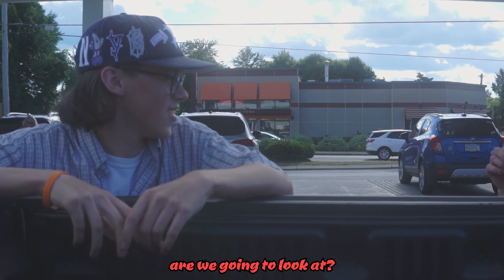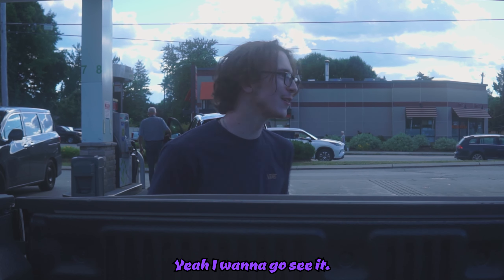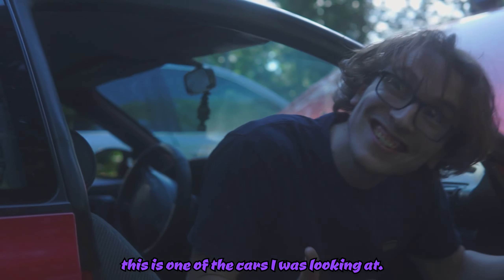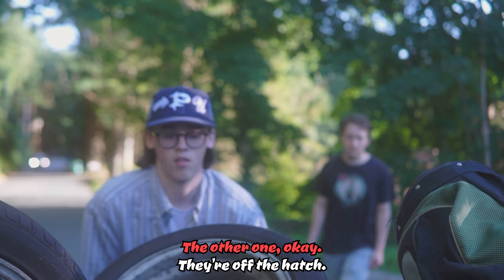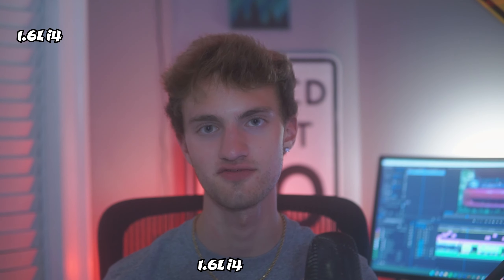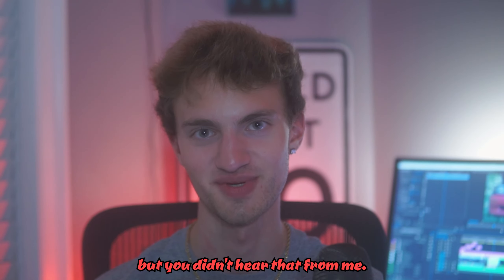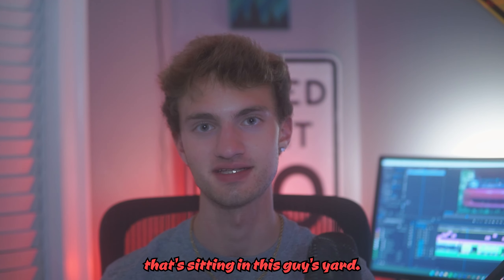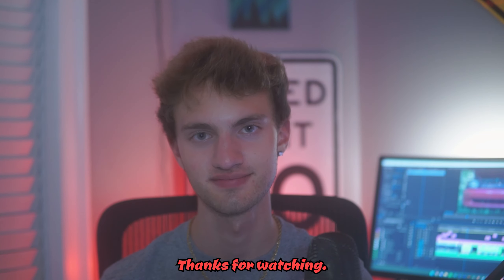Graham’s NEW Toyota Celica!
Do you have the Race Instinct?
▹ Meet Graham, the newest adopted member of RACE INSTINCT. Graham has been wanting to get into car culture for a while and we've finally pushed him to pick up something to get his feet wet. This 1990 Toyota Celica should give him the gateway experience he's been craving and he's excited to get hands on to learn anything he possibly can!

GEAR
▹ Sony a6000
▹ Sigma 30mm F1.4
▹ Sony 55-210mm F4.5-6.3
▹ Zhiyun Weebill S
▹ Osmo Action

TIMESTAMPS
0:00 - Introduction
0:34 - Inspecting The Car
1:43 - Explaining Everything
3:21 - End